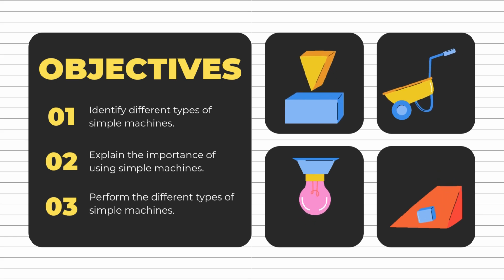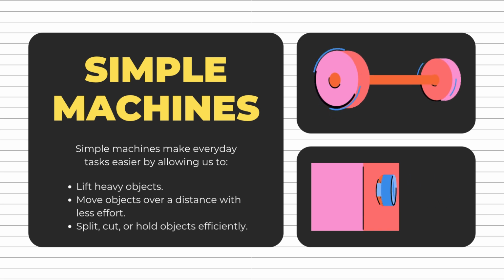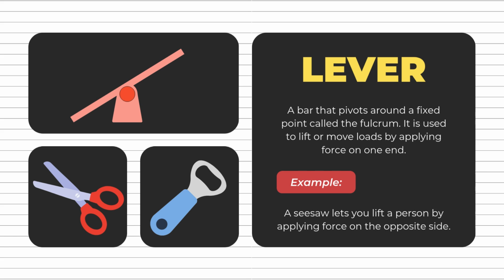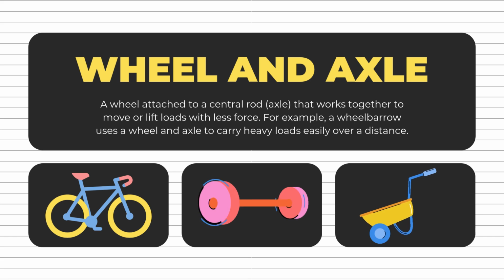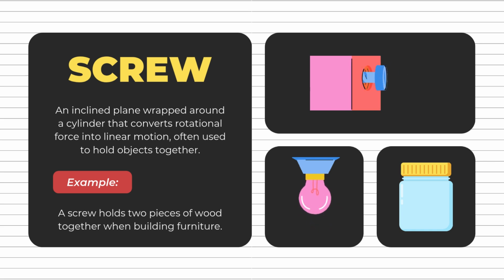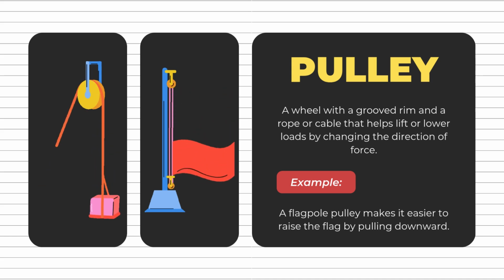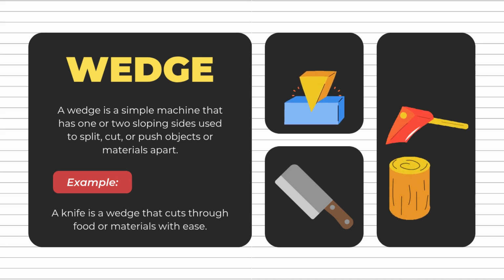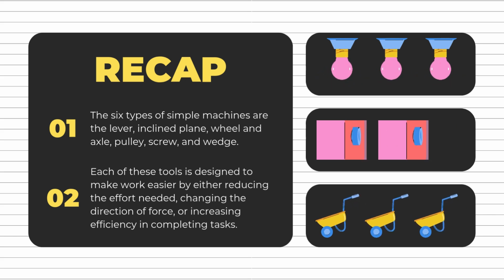SIMPLE MACHINES (GRADE 6)